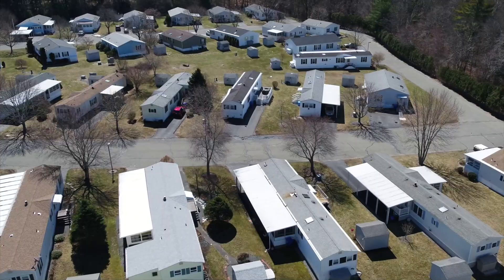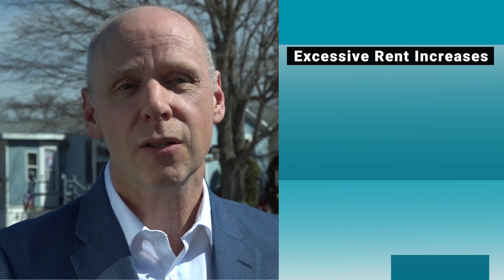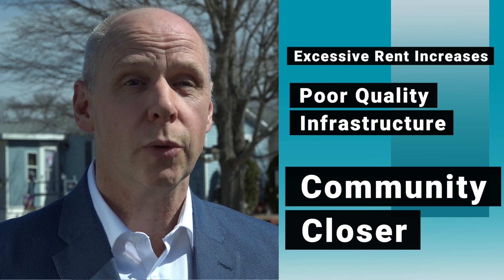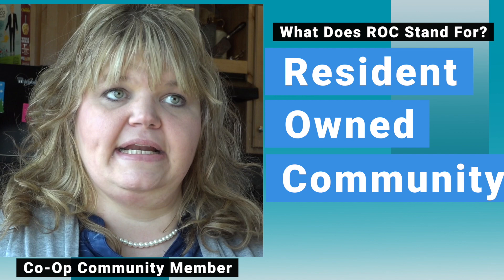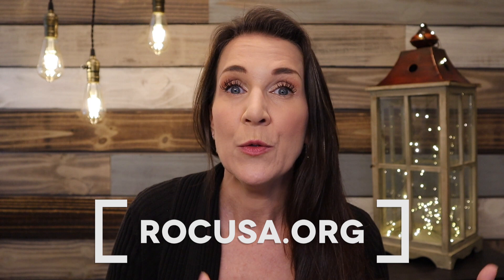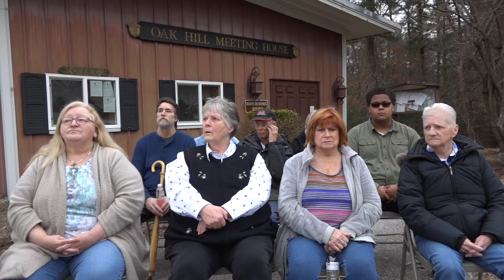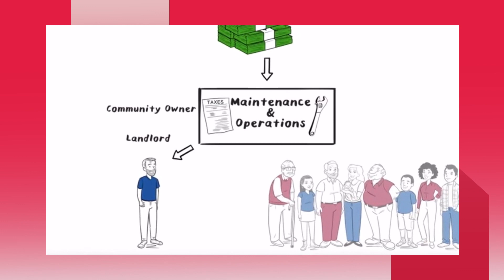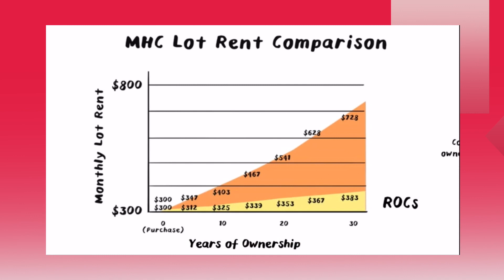Stop Renting! Own The Whole MOBILE HOME PARK For LESS $$$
When a home buyer buys a manufactured home many chose to place it in a mobile home park where they pay a monthly fee for the land the home sits on. Across the United States, big corporations are scooping these home parks up and are jacking up the prices to the point they are making decisions no one should have to make. Many feel like they have no choice but to either leave their home or sacrifice medicines or even food, In this video, I will be showing you a company that can help and how some are taking back control of there parks with the help of rocusa.org these co-op residents are taking pride in homeownership that they never had before.

📭To Send Mail:
Kristina Smallhorn